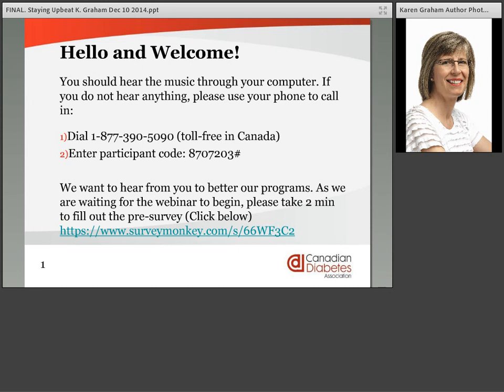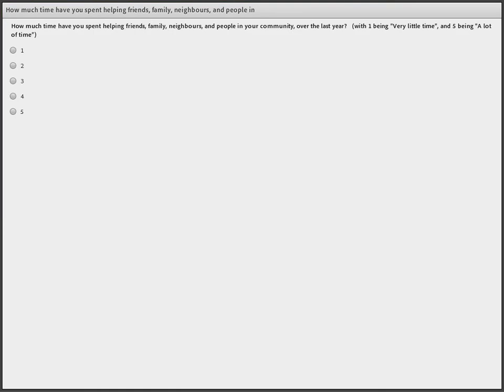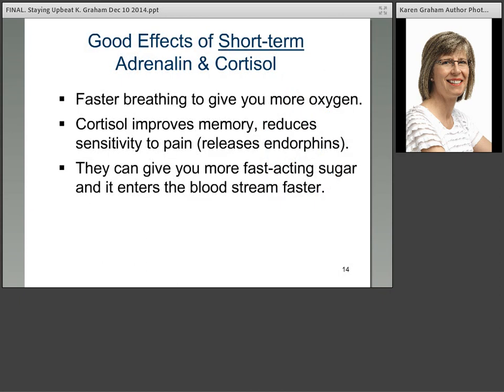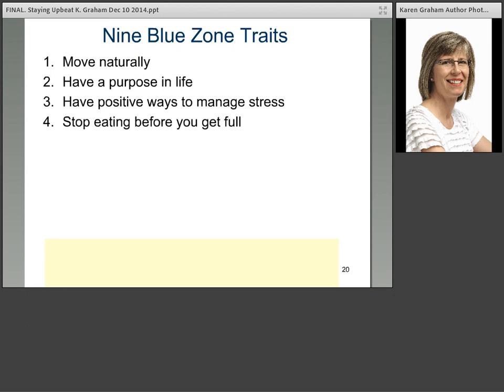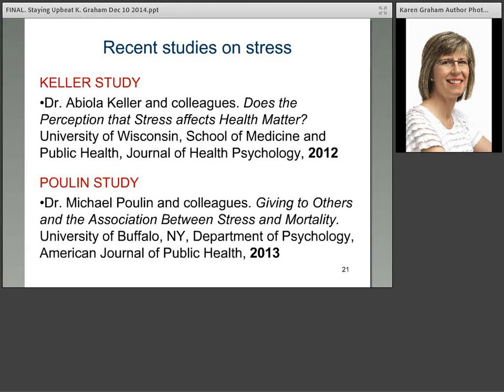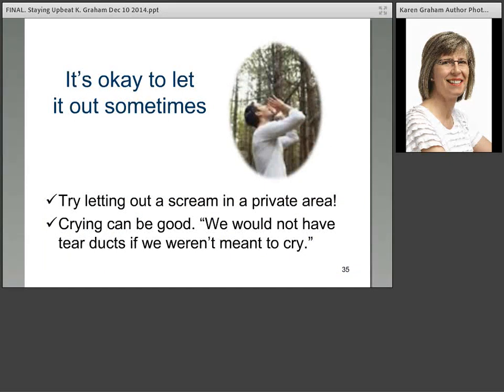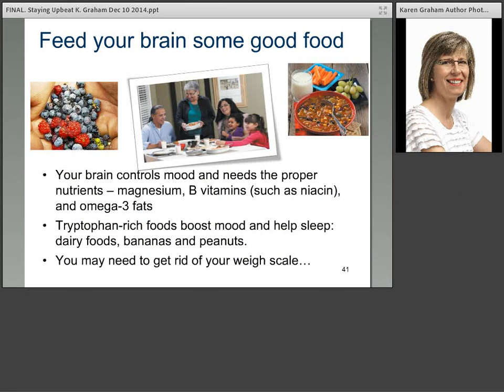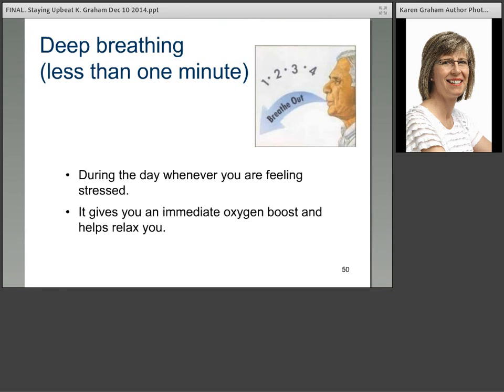Staying Upbeat with Diabetes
Join Karen Graham, RD, CDE, to learn new and exciting facts about stress management and diabetes. From your own feelings about stress, what stress means, and ways you can better manage your stress, you will take away practical everyday stress management tips, to be happier and healthier.